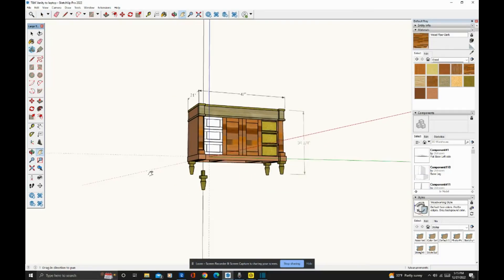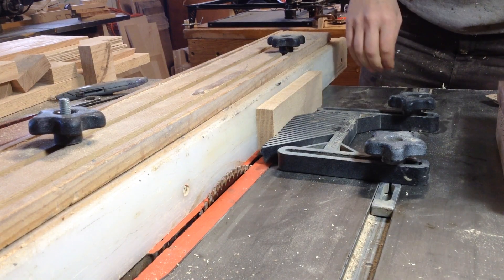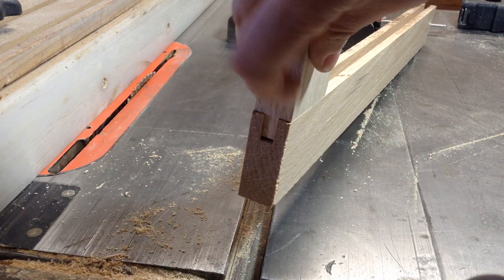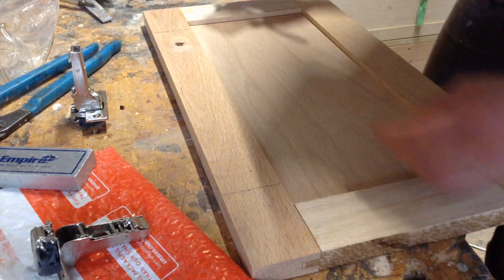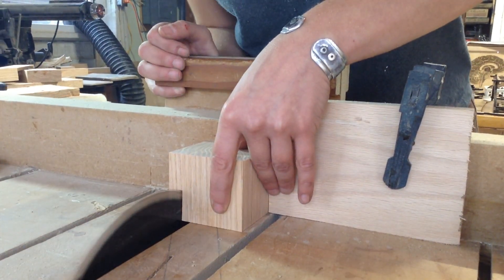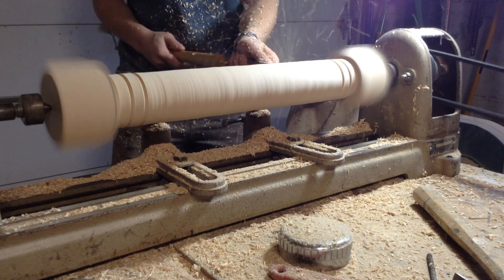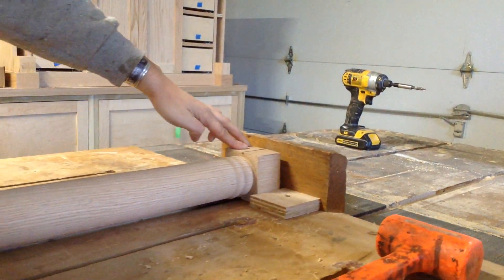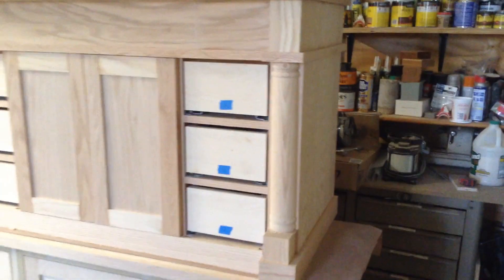Woodworking : Double Oak Bathroom Vanities // How-To Part 5